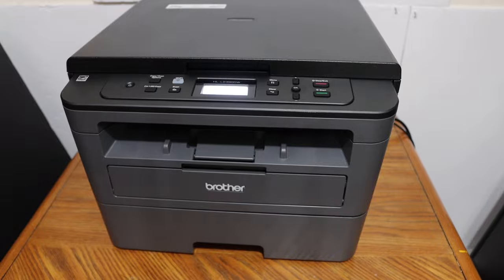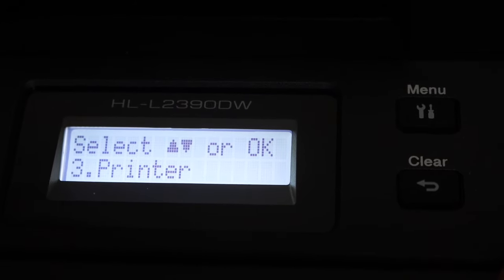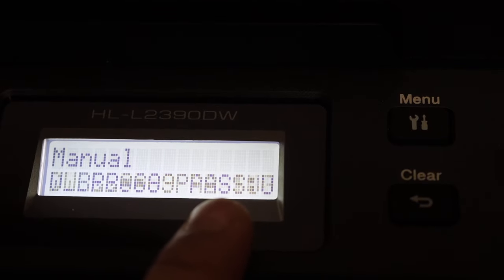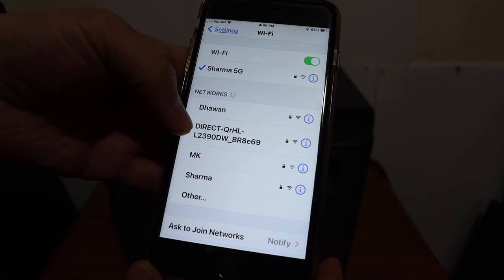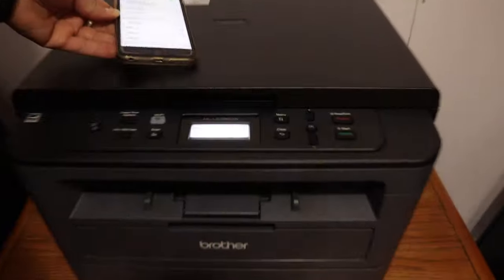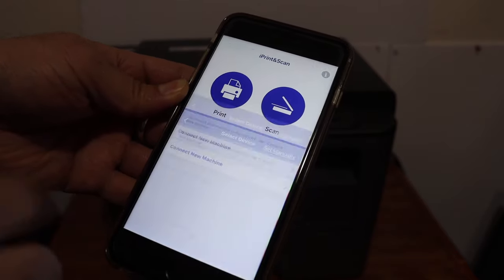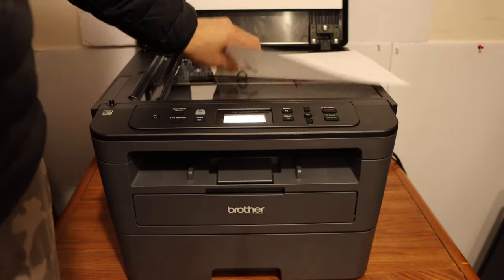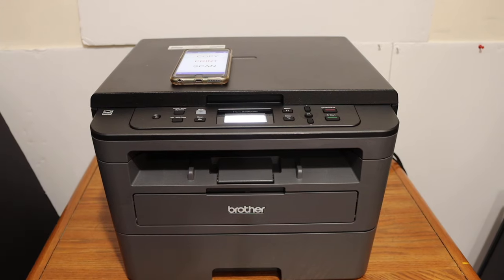Brother Printer SetUp iPhone.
This video reviews the wireless method to set up your Brother HL-L2390DW Laser printer with iPhone.